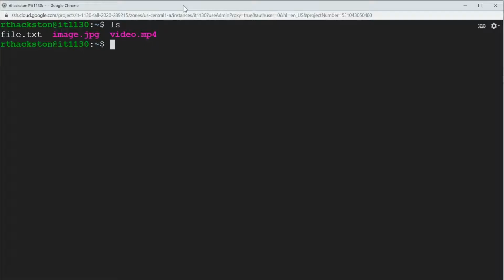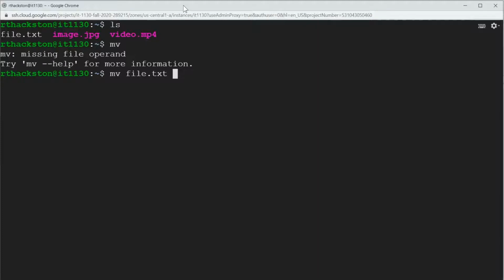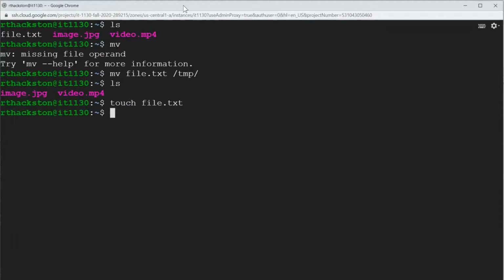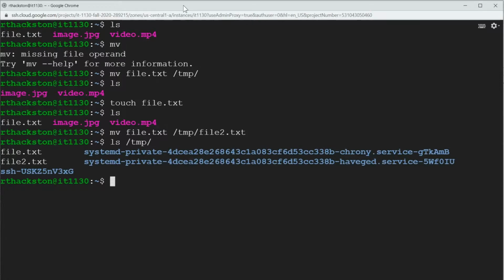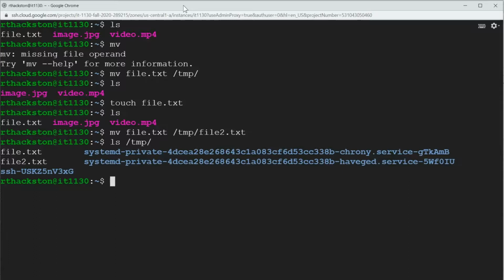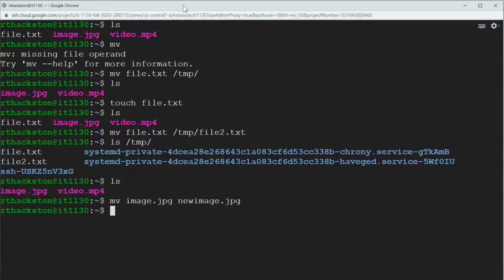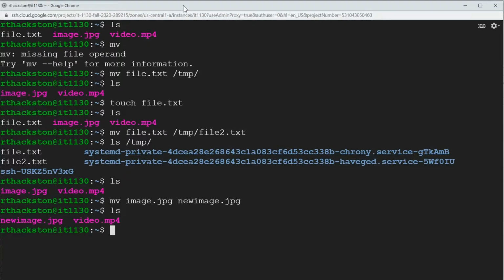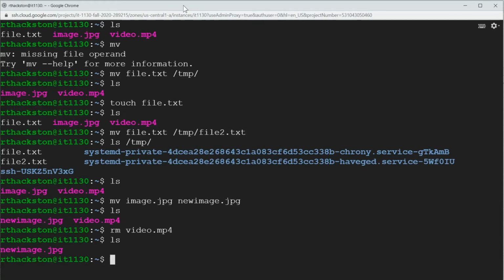[074] Linux command prompt - Working with files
A brief video demonstrating how to move, rename, and delete file in Linux at the command prompt.